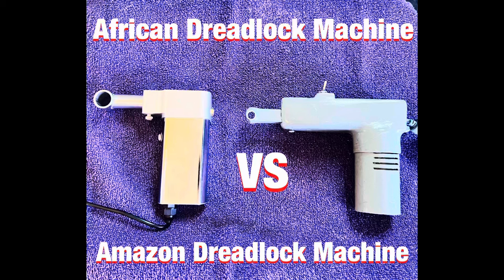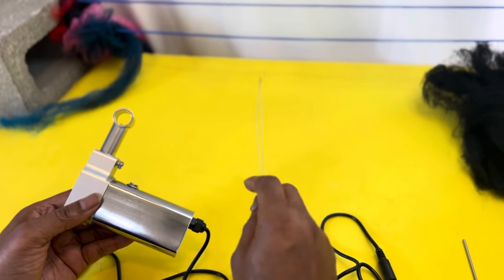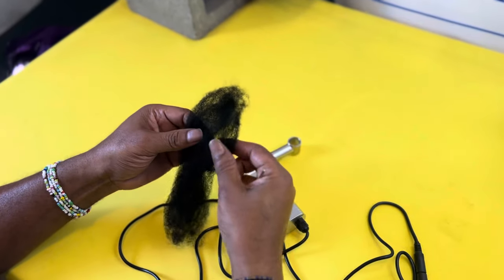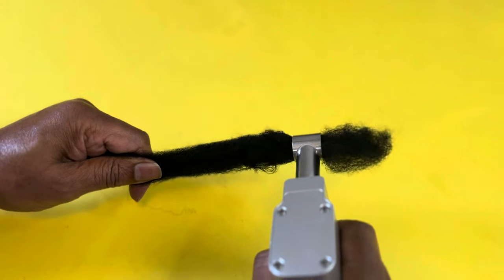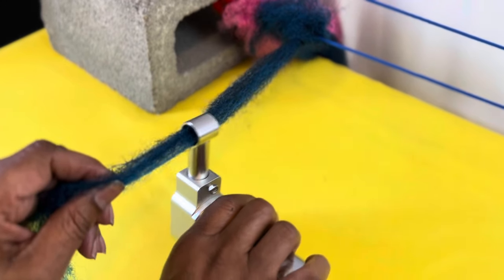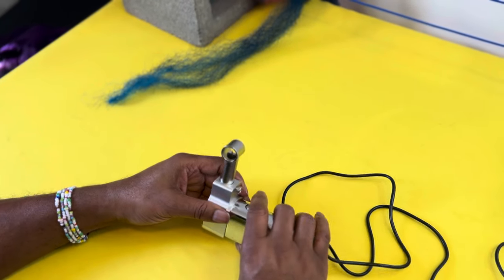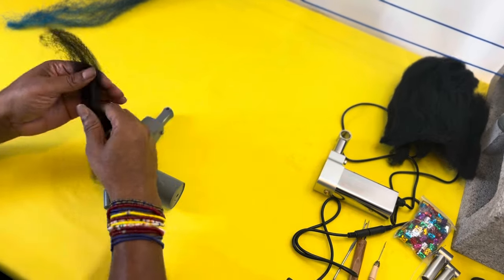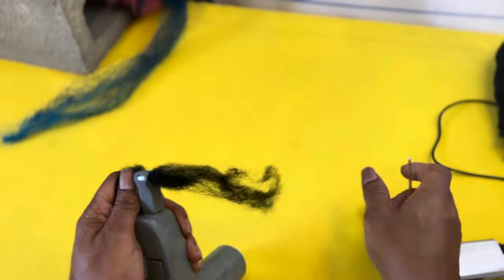Amazon Dreadlock Machine vs African Dreadlock Machine Challenge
The Amazon Dreadlock Machine vs the African Dreadlock Machine Challenge. I bought the African Dreadlock Machine over a year ago, and recently purchased the MobyT dreadlock machine and filmed this video putting them against each other. Hope you enjoy 😉!